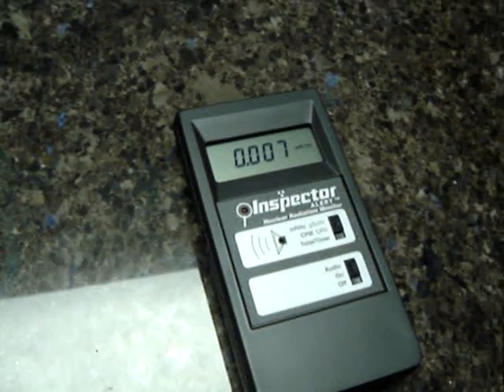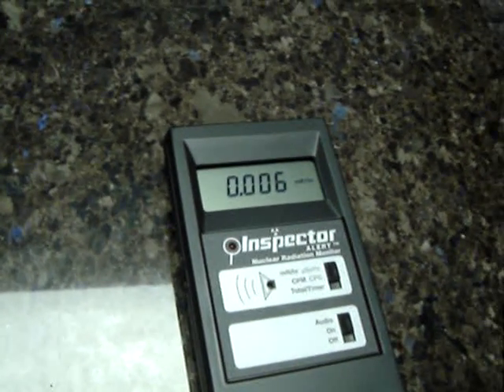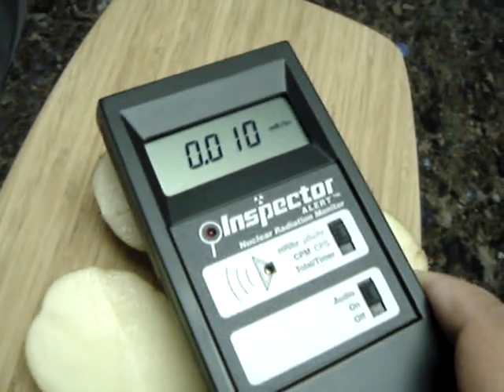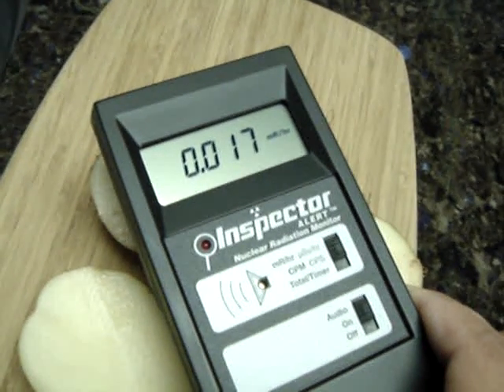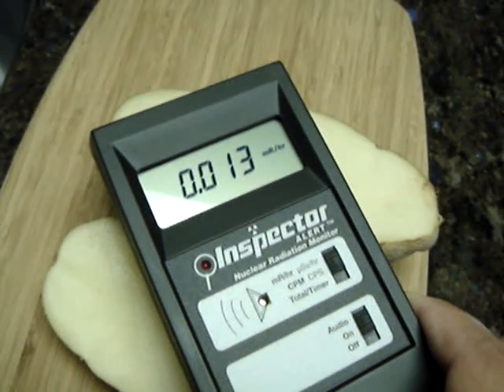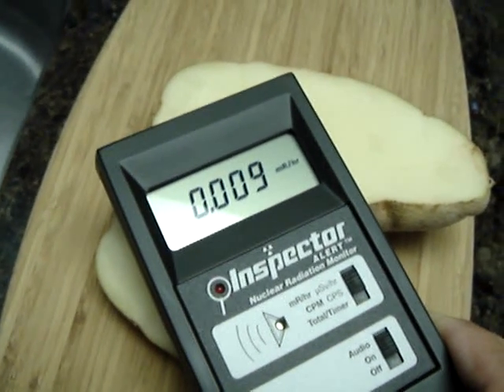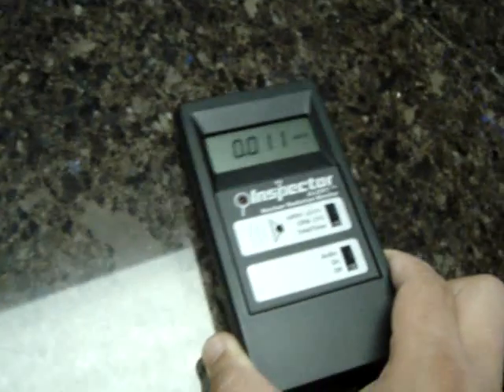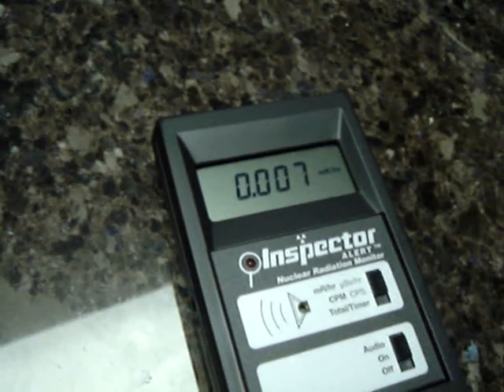Granite and Potatoes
I made this video after an article from the NY Times where they are stating that granite is dangerous and radioactive. As You can see I checked the radiation coming from my countertop and compared with one Potato (and yes, it is an Idaho Potato)
You can see for Yourself that the Potato is actually more dangerous than the granite (and You dont eat granite. )